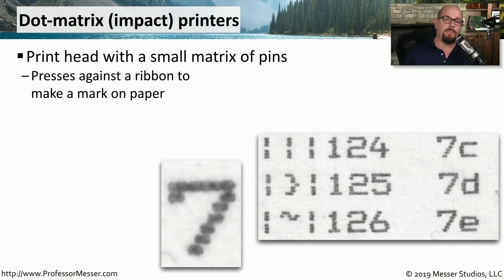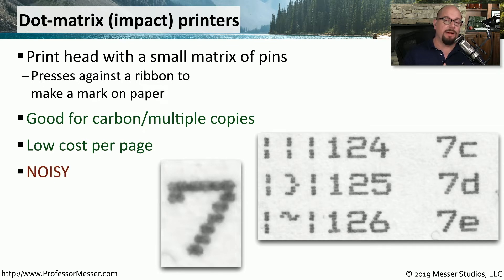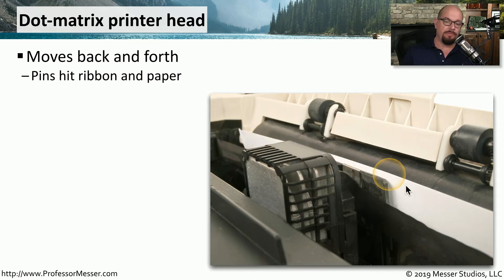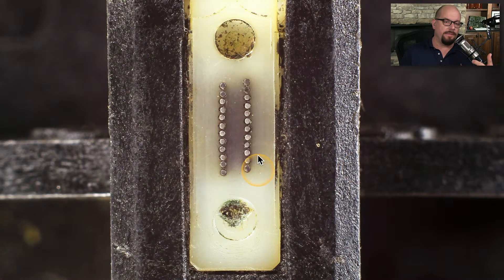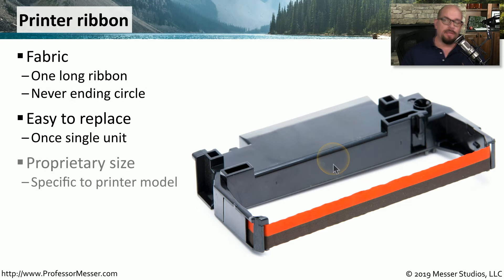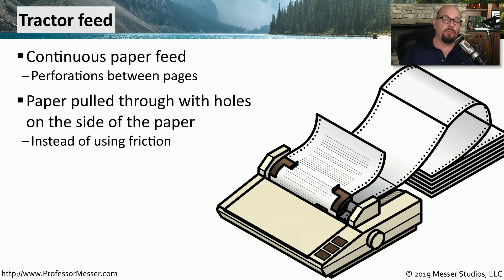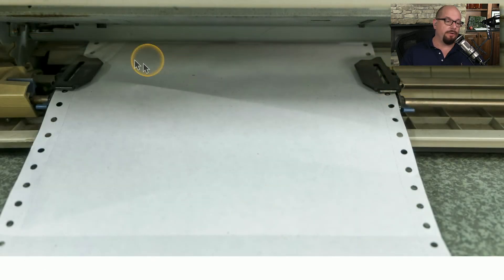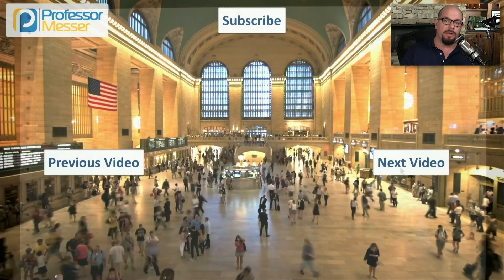Impact Printers - CompTIA A+ 220-1001 - 3.11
Dot-matrix printers continue to be used for those niches where laser, inkjet, and thermal printers simply won’t work. In this video, you’ll learn about dot-matrix print heads, printer ribbons, and tractor feeds.